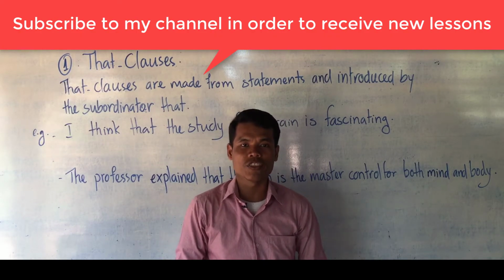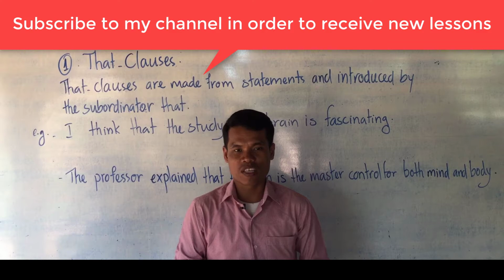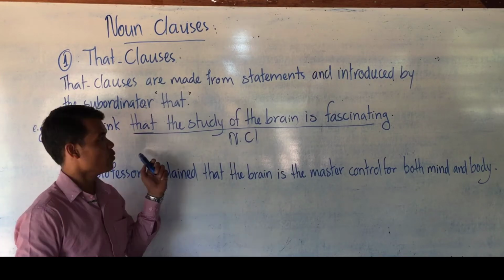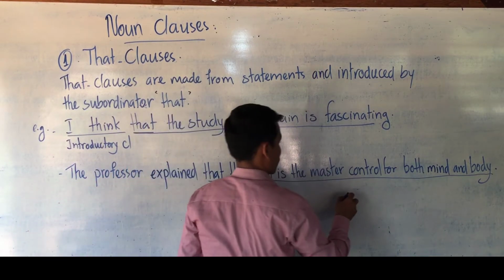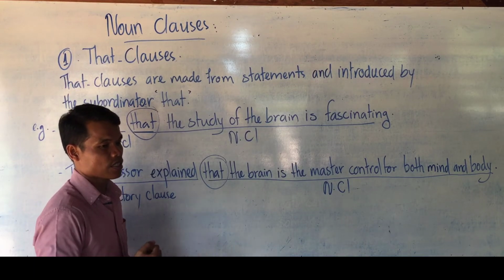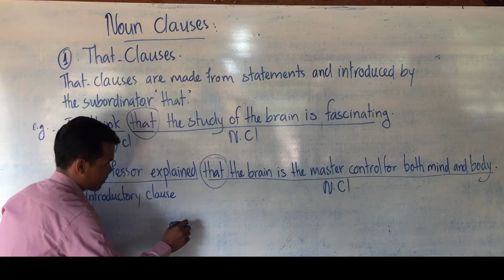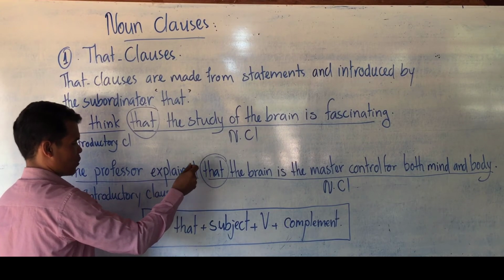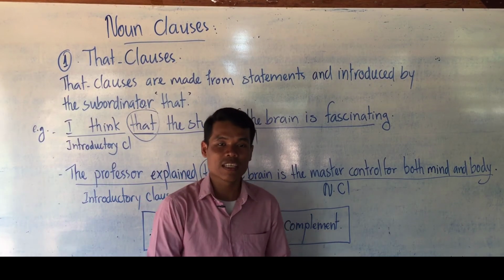Learning English Grammars:Noun Clauses (Part 2)-That-Clauses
Noun Clauses
I. Introduction of Noun Clauses
A noun clause is a dependent clause that function as a noun. It can be a subject, object, or subject complement, etc. Because a noun clause is dependent, it must be connected to an independent clause to form a complex sentence. A noun clause used as an object is preceded by an independent clause called an introductory clause. A noun clause is the object of the introductory clause verb, which is often a verb of speaking (say, tell, report) or mental activity (know, believe, wonder).
II. Types of Noun Clauses
There are three types of Noun Clauses
1. That-Clauses
- The bulletin states that science courses require a laboratory period.
2. W.h-word Clauses
- I don’t know where the student cafeteria is.
3. if/whether Clauses
- An engineer determines if the measurements are correct (or not)
1. That-clauses
that-clauses are made from statements and are introduced by the subordinator “that”. The word ‘that’ is often omitted if the meaning is clear without it.
E.g. I think that the study of the brain is fascinating.
E.g. The professor explained that the brain is the master control for both mind and body.
- A that-clause is composed of :
     …. that + subject + verb + complement
*** that*** of this clause has no function.